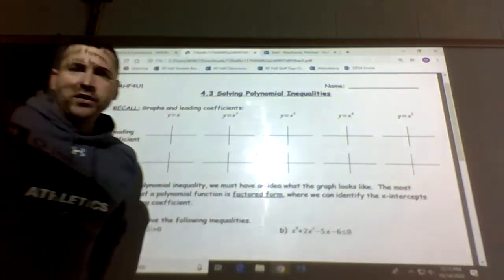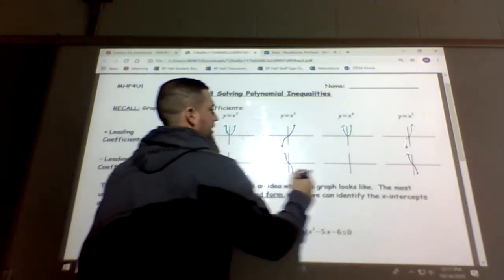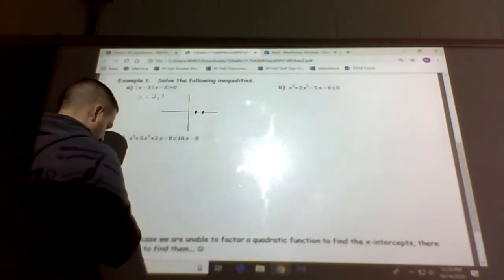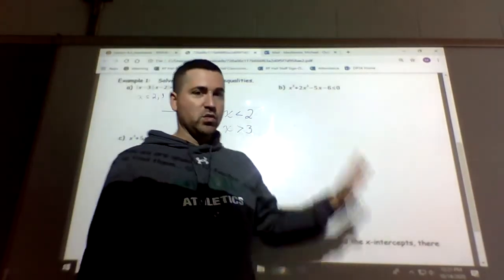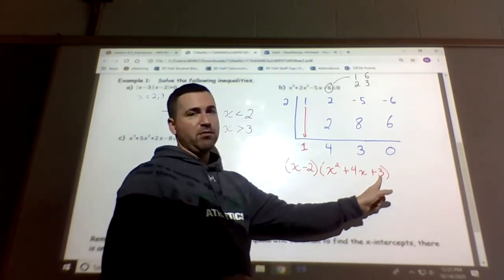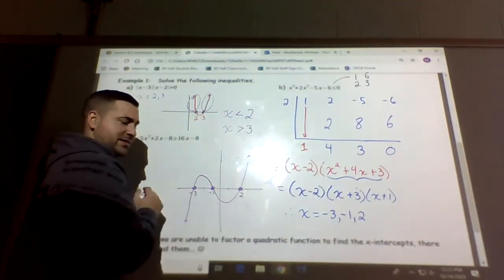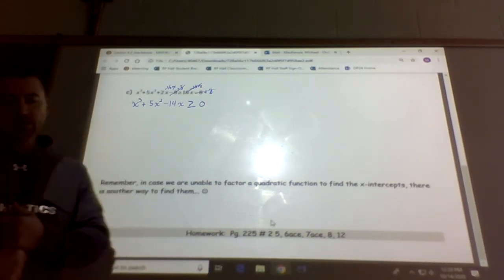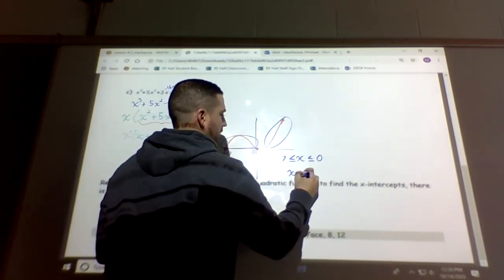4.3 Solving Polynomial Inequalities